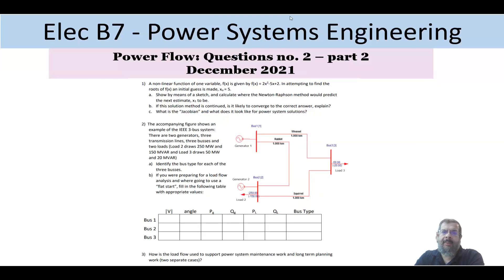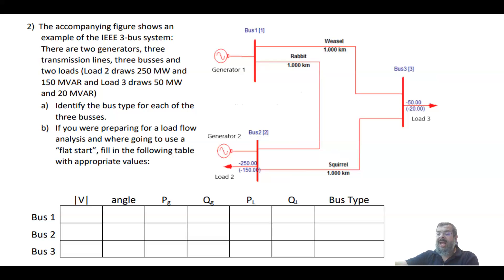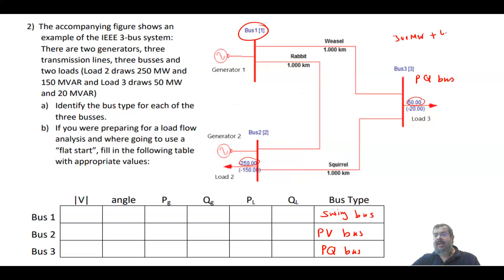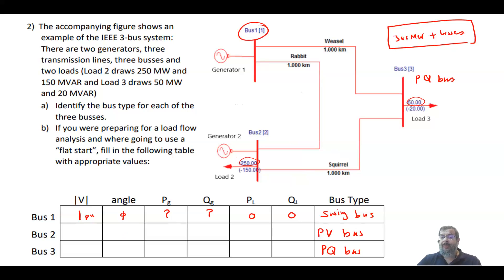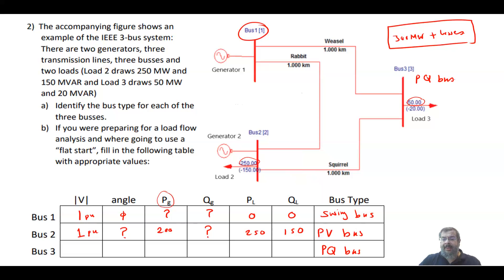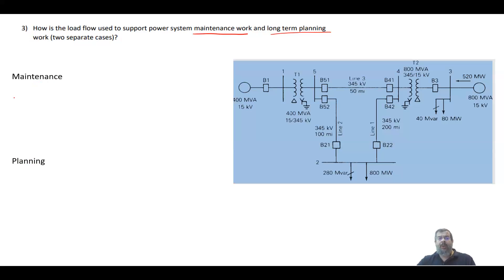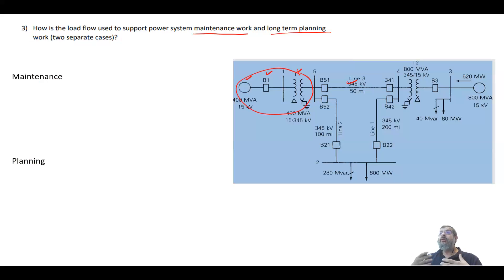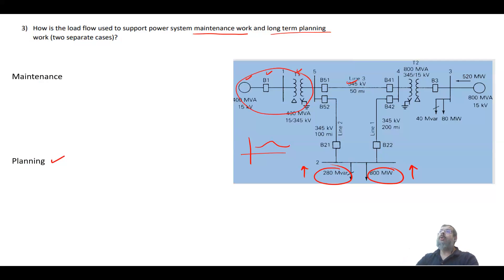PEO solve examples (ELEC B7) Power Flow Question no. 2 - Part 2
One question from PEO ELEC B7 December 2021 exam. The question is about a power flow problem. The question is composed of three parts, in this video I will solve the second and the third part. These parts are about pre-power flow analysis and understanding the relation between power flow and power system maintenance and long term planning.